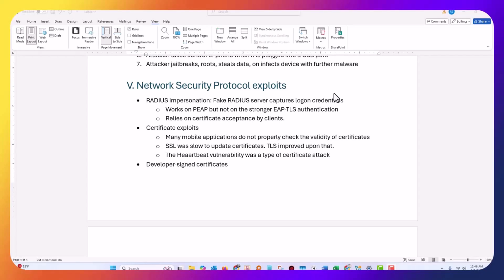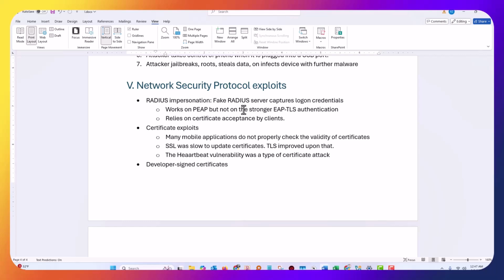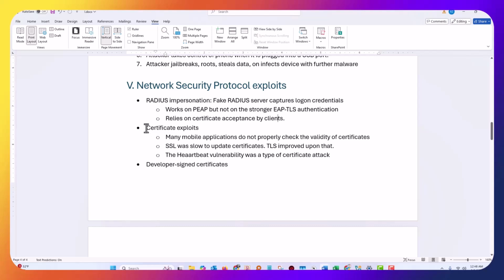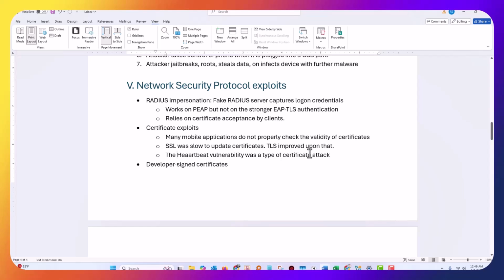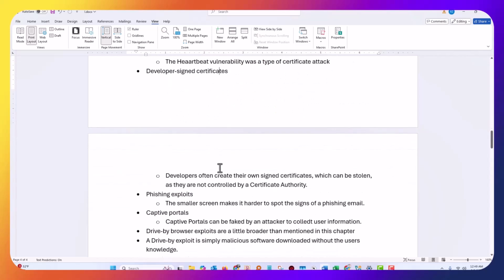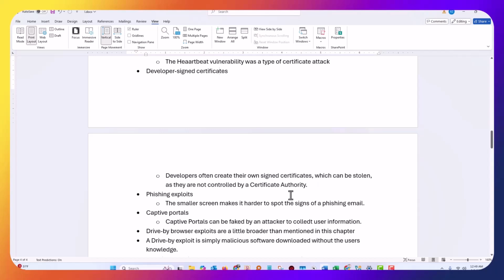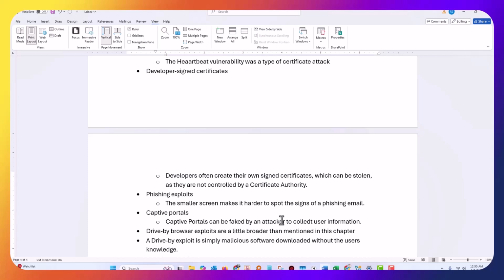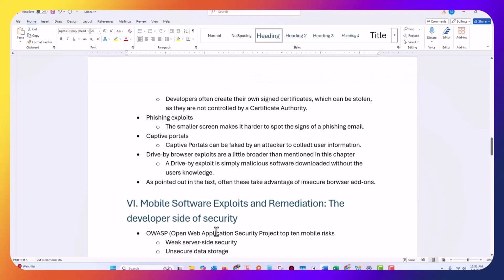CIS189 Chapter 13 Video 3 Protocol exploits